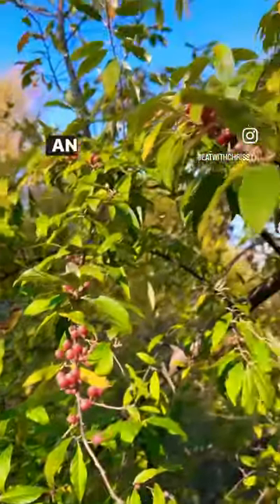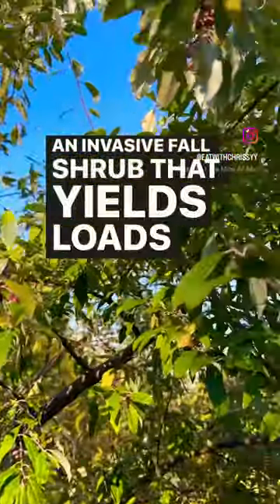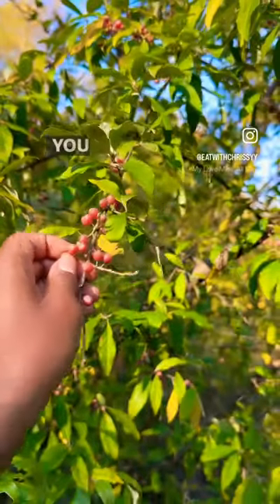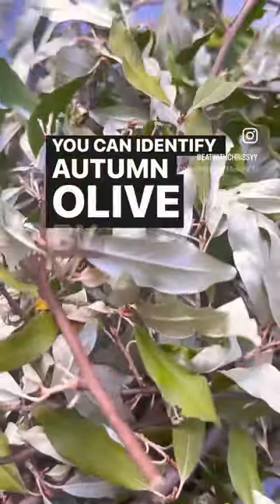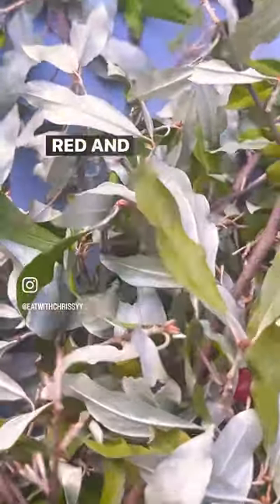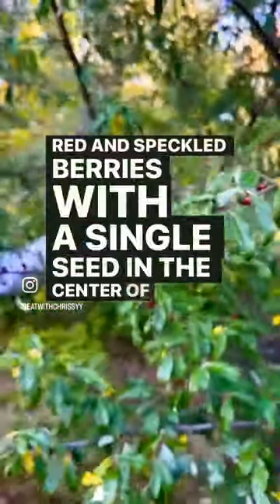Fall Foraging - Identify Autumn Olives!foraging